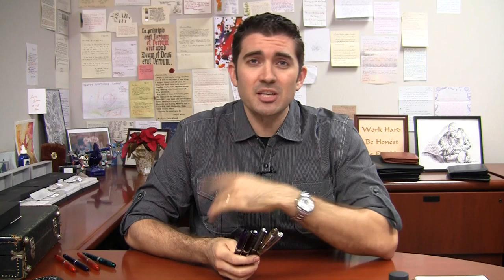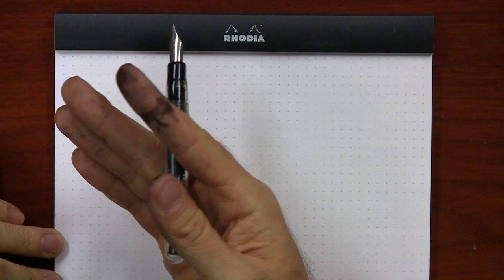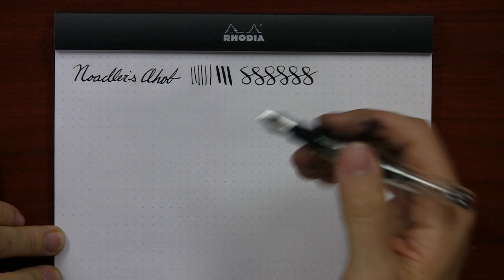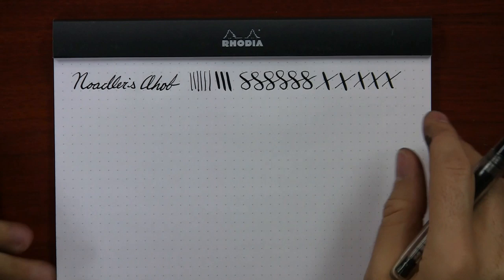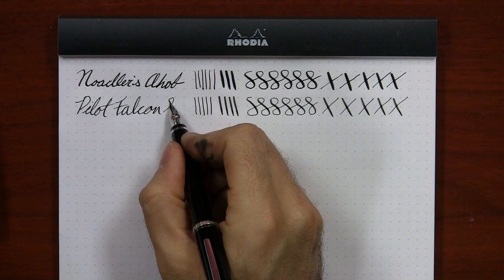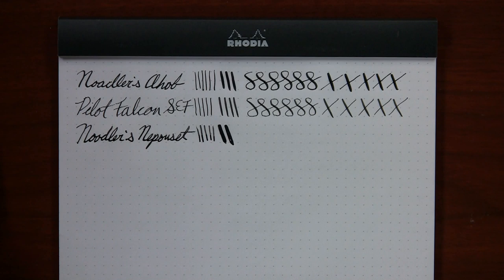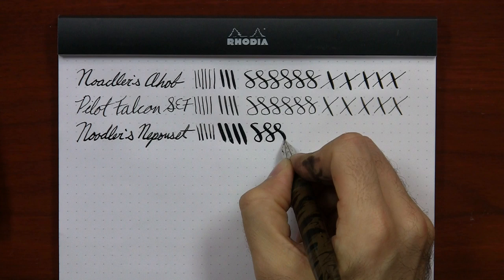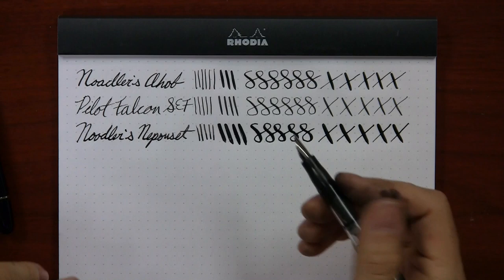Flex Nib Comparison: Ahab, Falcon, Neponset, Splash, and Ogiva!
Everyone's going nuts over flex pens lately, and manufacturers are starting to take notice. There have been several flex nib fountain pens to be released in the last couple of years, so I wanted to compare some of the most popular ones to see what really makes them different from each other. Rather than make an hour-long video going over every detail, I focus strictly on how these five flex pens actually write, using Noodler's Black fountain pen ink on a Rhodia dot pad:

TIMESTAMPS:
(1:20) Noodler's Ahab
(3:09) Pilot Falcon soft extra-fine
(5:00) Noodlers Neponset
(8:00) Stipula Splash (V-flex)
(10:24) Omas Ogiva Alba 14k extra-fine extra-flessibile